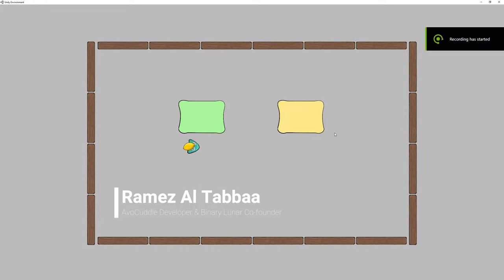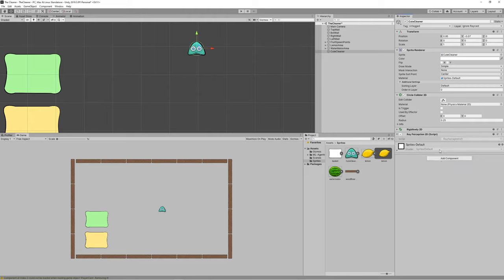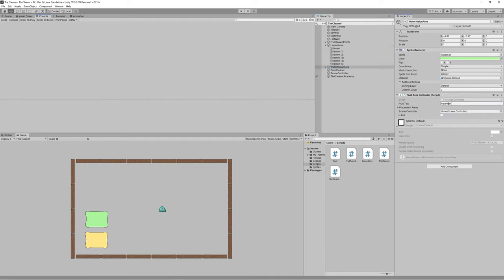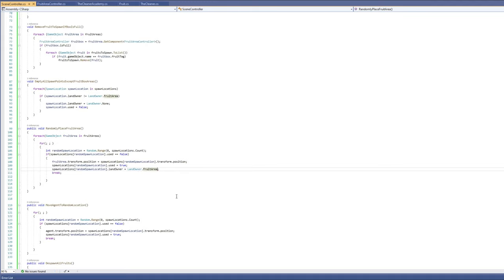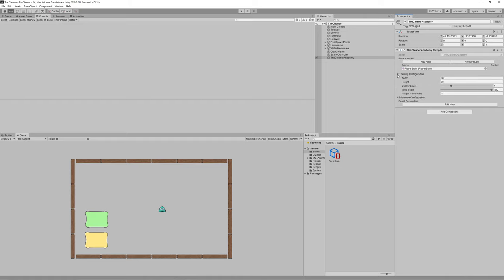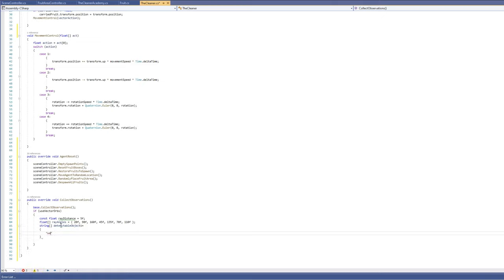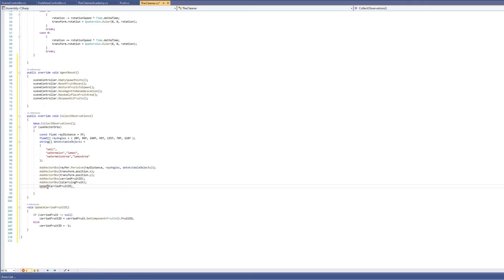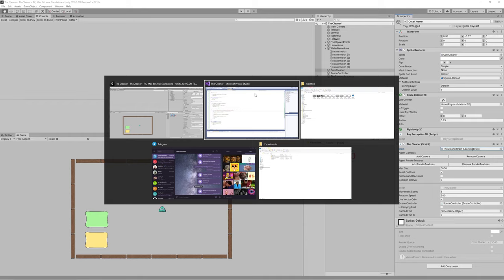Unity ml-agents Tutorial - Agent Placing Items On the Correct Places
Unity ML-Agents Tutorial - Agent Learns Placing Items On the Correct Places You will learn the following:
-Creating full mini-game scene
-Installing Ml-Agents
-Training your agent to collect items and deliver them to correct places
-Using tensor-flow to check training statistics and graphs

References :
ML-Agents Installation for windows: